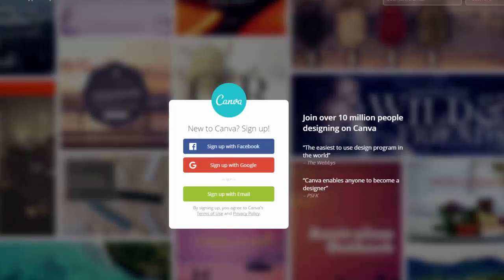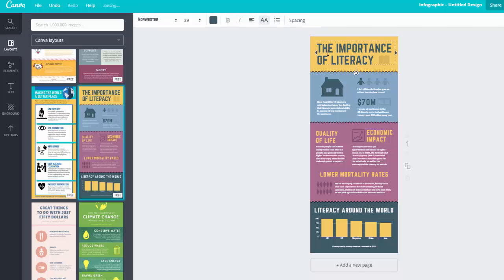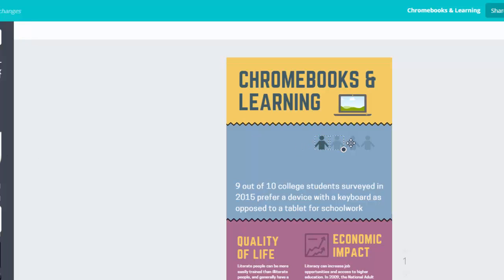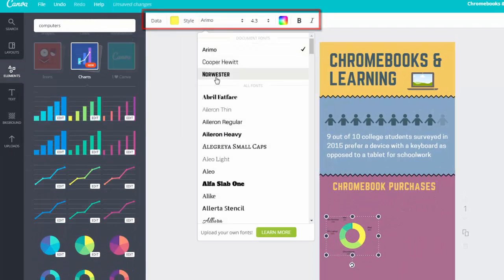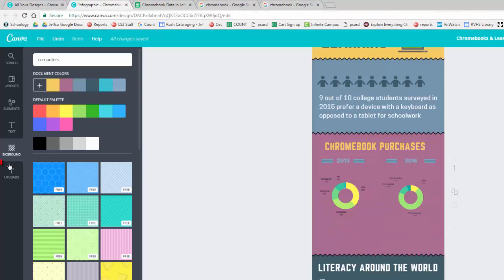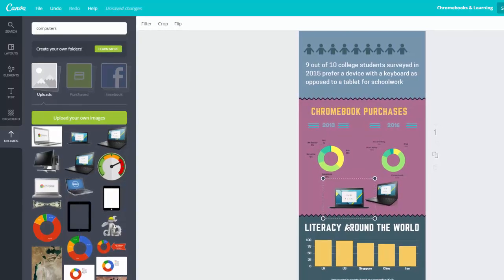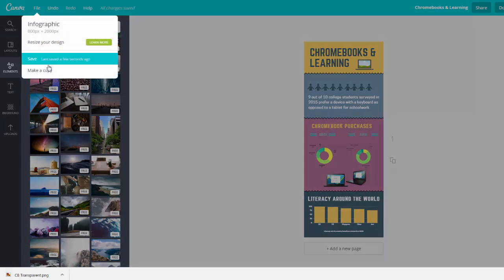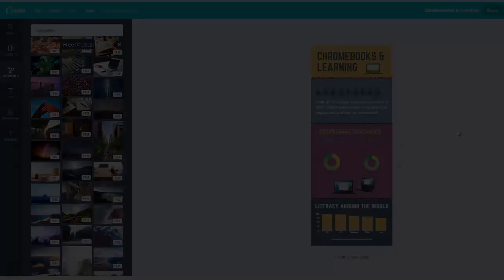Using Canva for Infographics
How to use Canva to create inforgraphics and posters